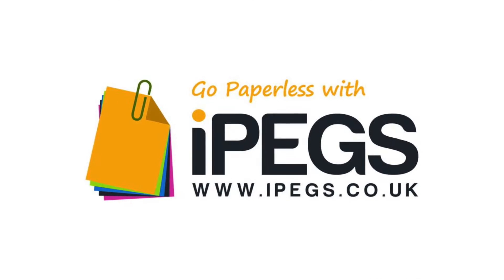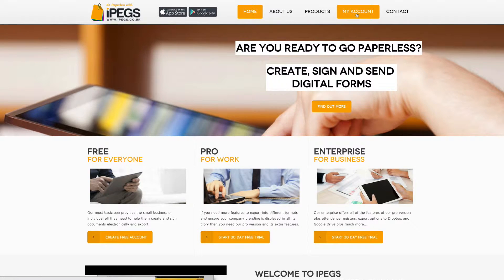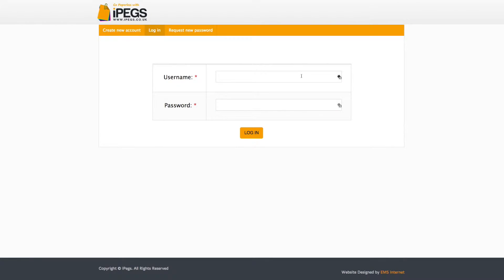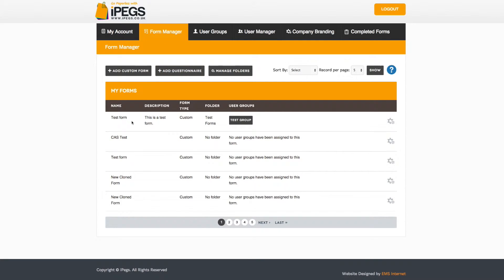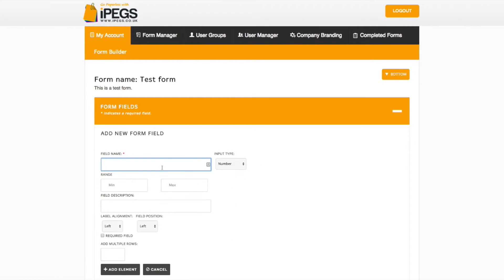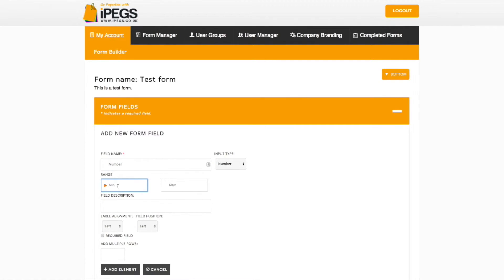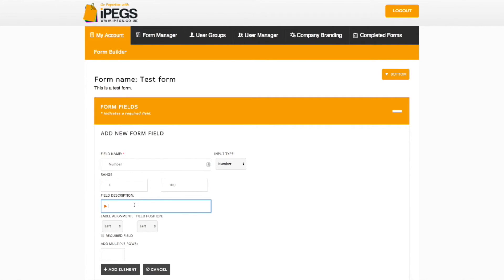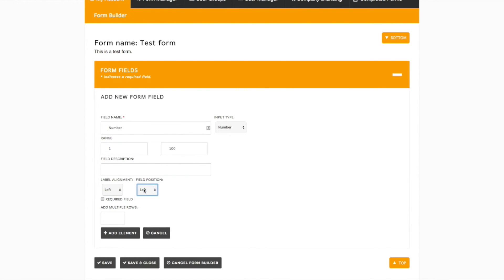iPEGS Enterprise Tutorials - How To Add A Number Field To A Custom Form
How to add a number field to a custom form within the iPEGS Digital Formbuilder